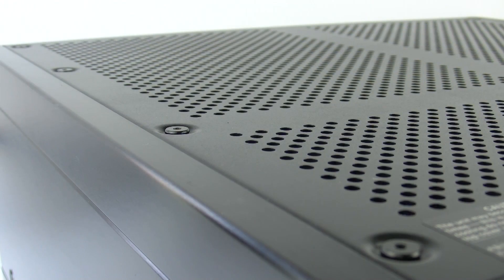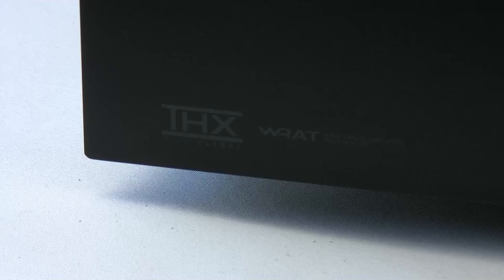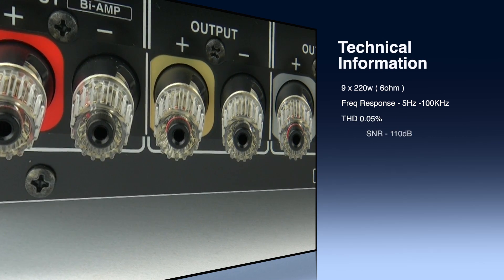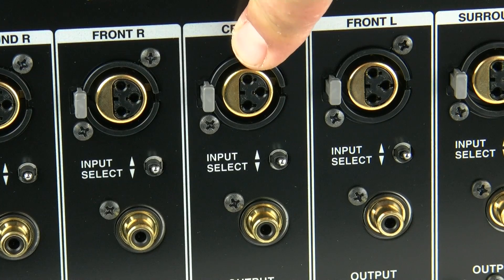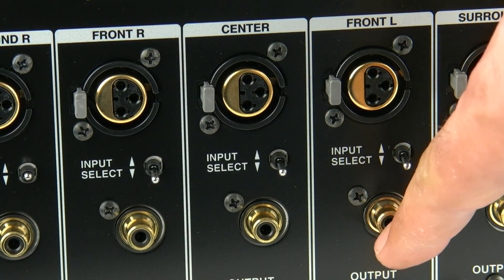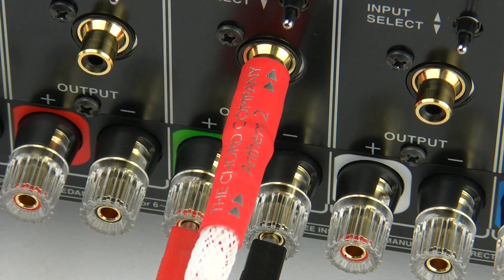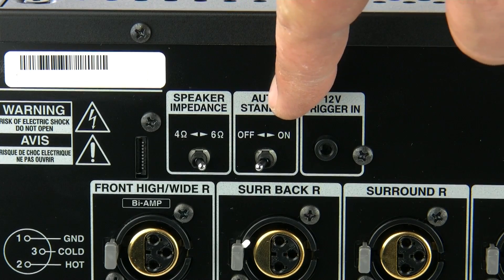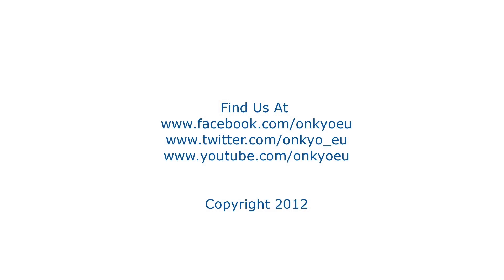New PA-MC5501 Multi Channel Power Amplifier 2012 Range.mov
This video give you a first look at our new flagship 9 channel THX certified power amplifier.